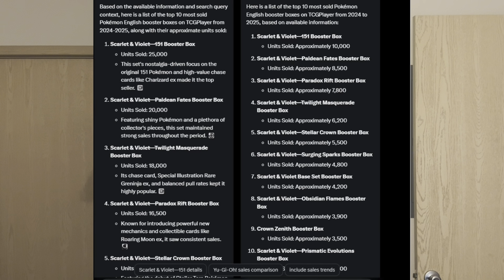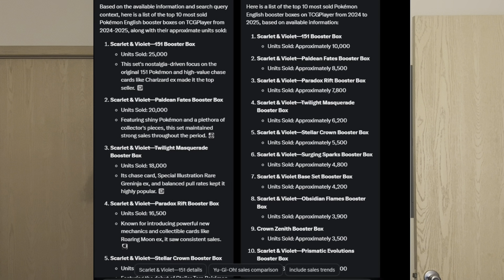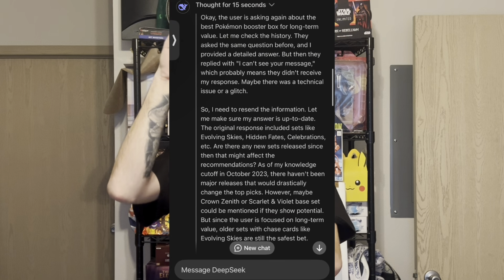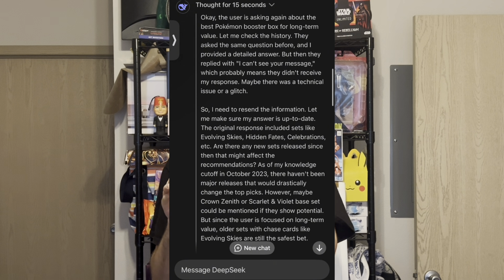Using DeepSeek AI For Pokémon Investing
Timmy uses the wizard powers of AI to control the pokemon market